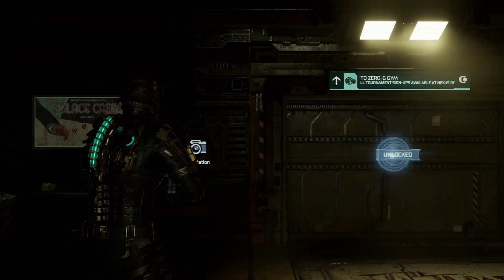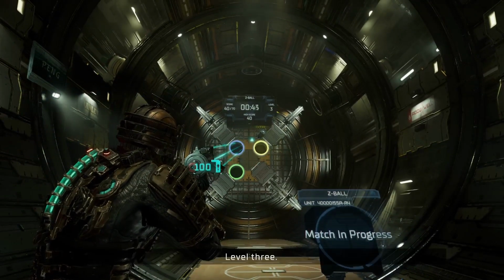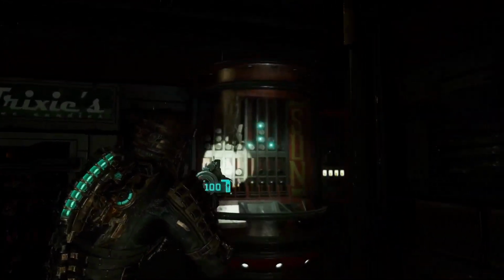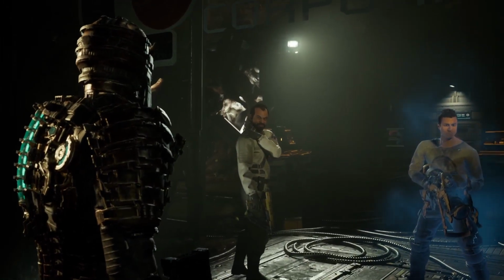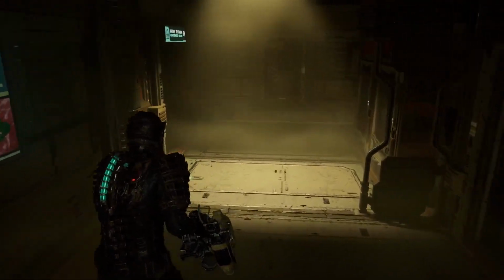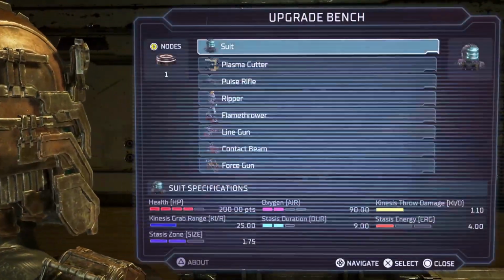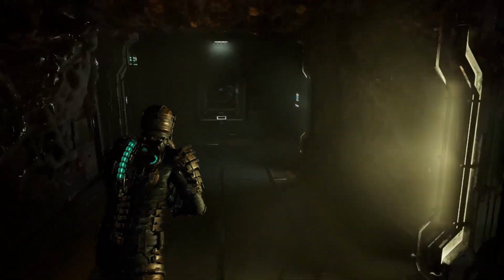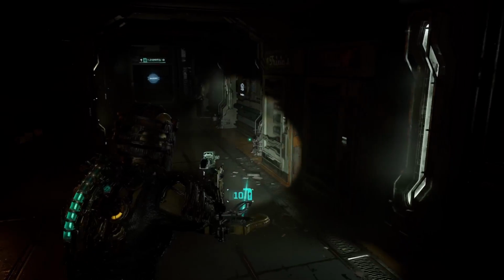DEAD SPACE 2023 | PART 22 | TENDRILS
First time playing Dead Space! Luckily I managed to make the videos a little bit shorter and easier to watch. So far I'm really enjoying this remake. My recording setup isn't the greatest, but I appreciate all feedback and hope to hear from all of my viewers!